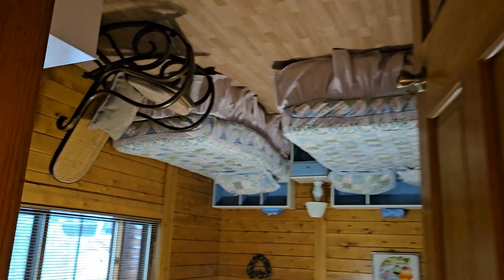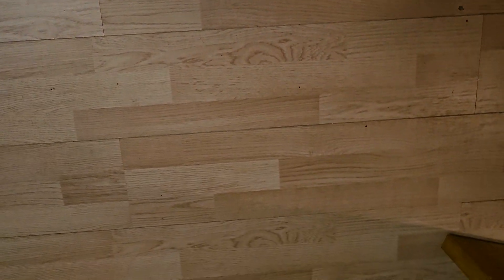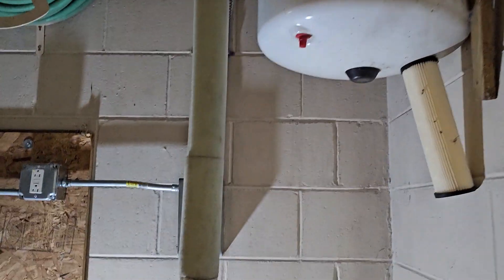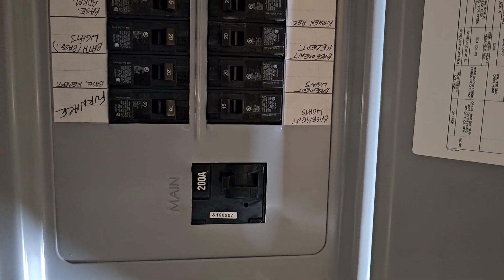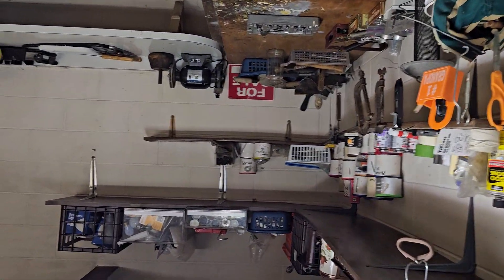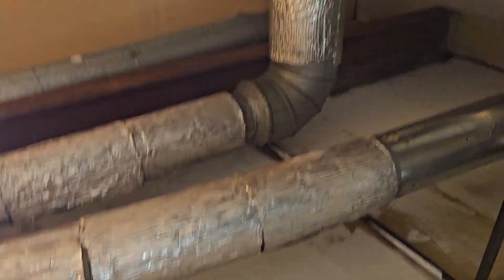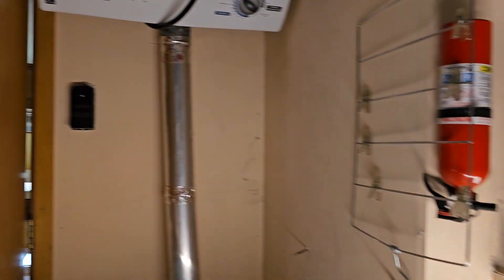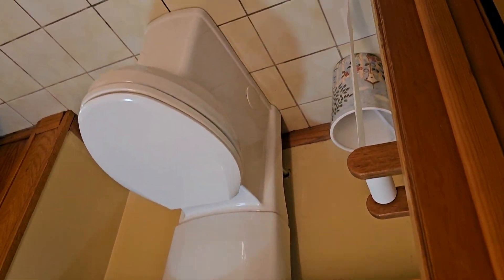Main Floor Long Lake continued